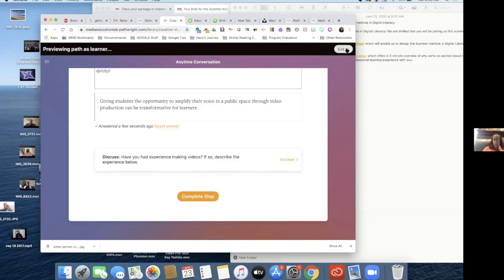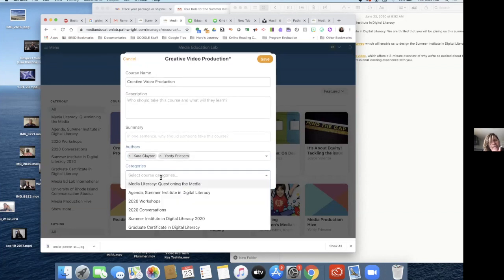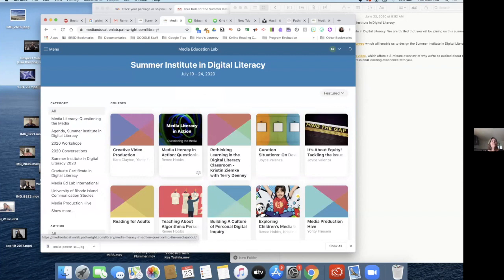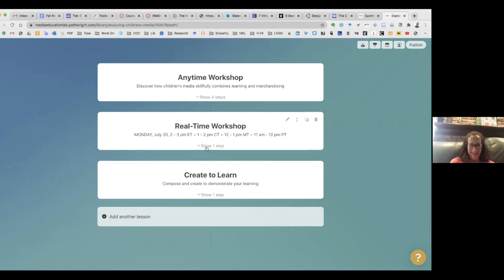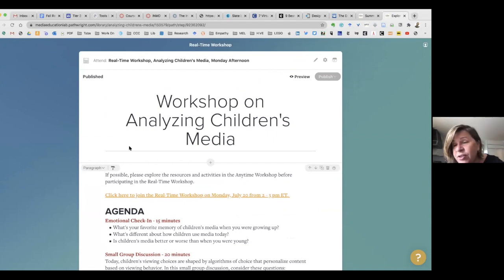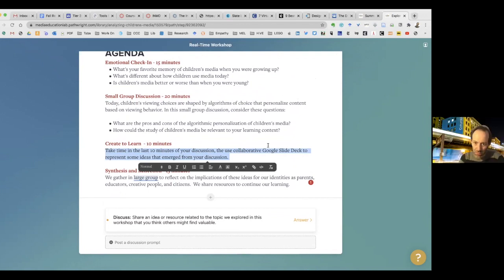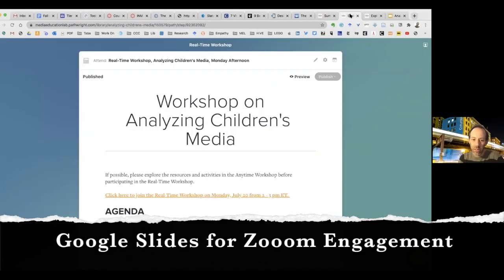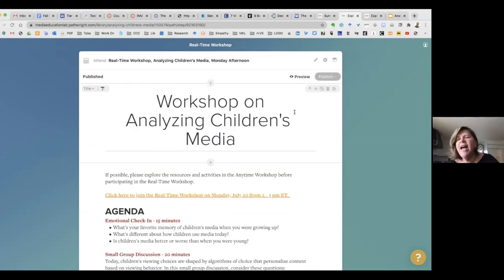More Pathwright Learning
Multiple Editors, Link Redundancy, and Notifications